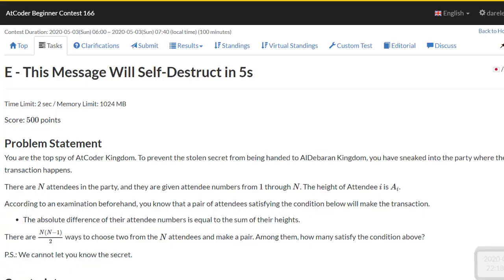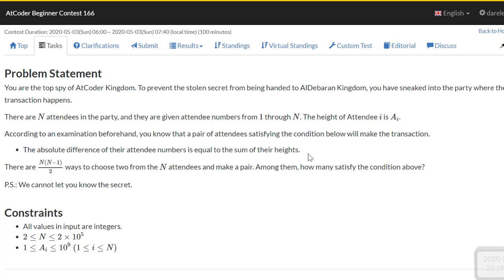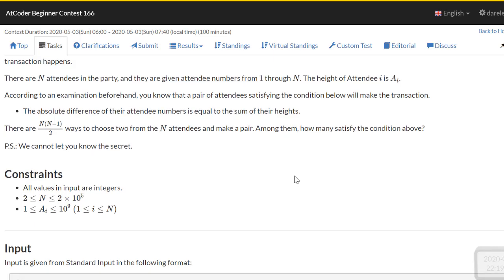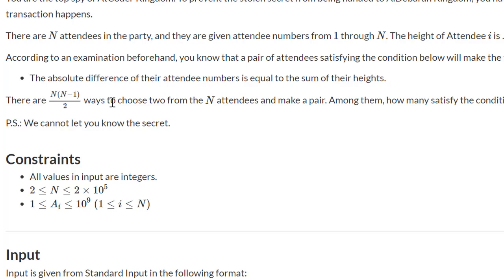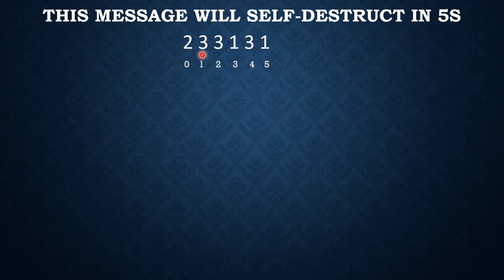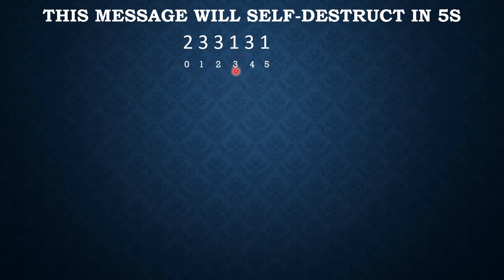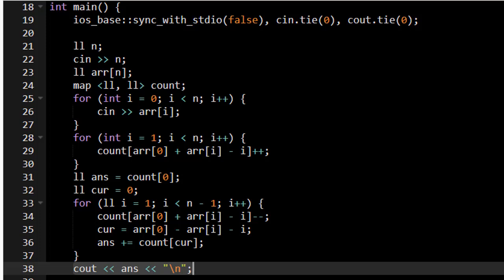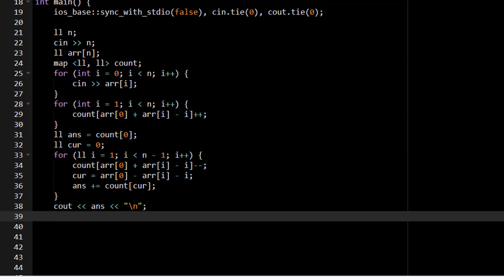Turning a O(n^2) into a O(nlogn) | atcoder abc 166 E | mapping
Hello :D
Please scroll down.

This a very interesting problem that looks like an O(N^2) problem at first, but once we take a closer look, we can turn it into an O(nlogn) problem, I hope this video is useful for you, thanks for watching do not forget to subscribe.

Some clarifications:
-This channel is oriented to competitive programming, however, if this is not your area and you can learn something, then welcome.
-This video belongs to beginner section.
-I assume you already know c++ language, that is why I do not stop in technical explanations, but the idea itself.
-I am using c++ as it is the most accepted language in informatics competitions and is the one I can use the most.
-In many of the programming practice websites, library "bits/stdc++.h" is enough and that is why you will see it in every video.
-Information is taken from competitive programming books like "Introduction to Algorithms" written by T.Cormen, Halim & Halim "Competitive Programming 3" and Antti Laaksonen "Guide to Competitive Programming"

Links to the resources used in this video:

(Repository where I save every code analyzed in this channel.)